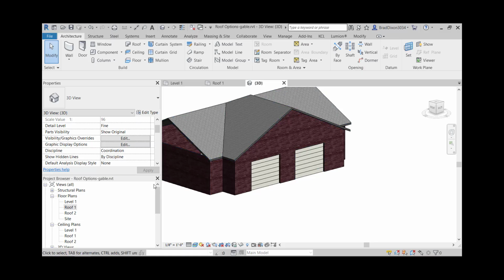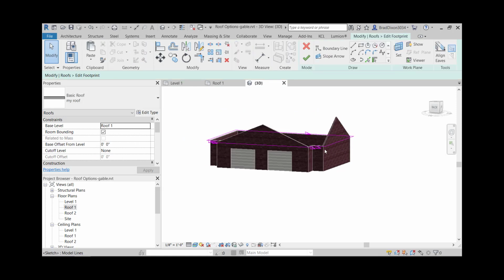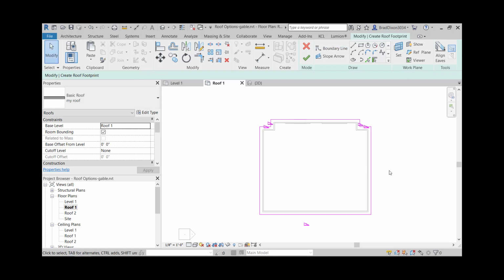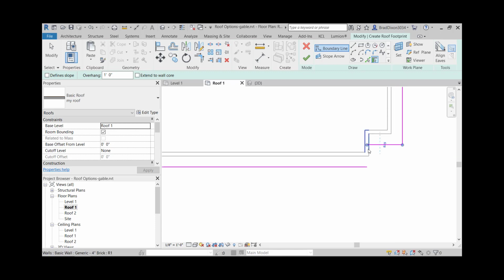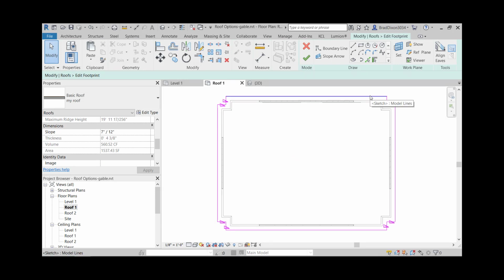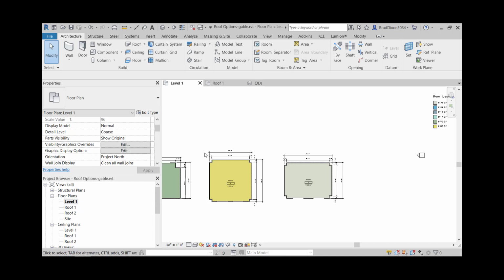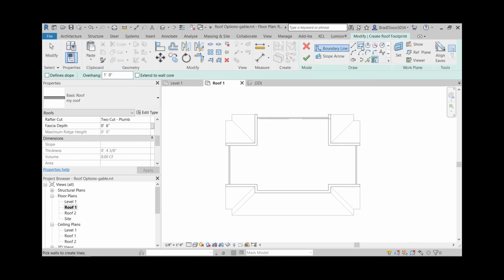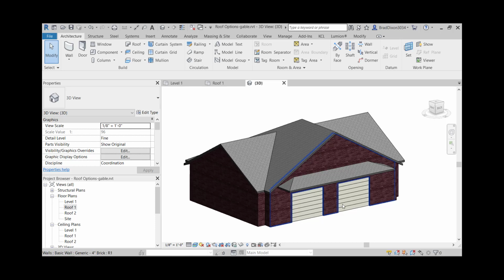Revit Garage - Design Options Part 2